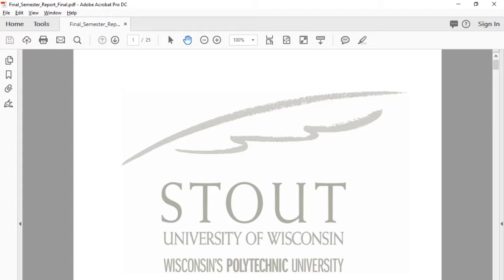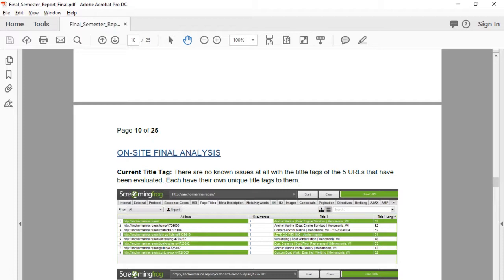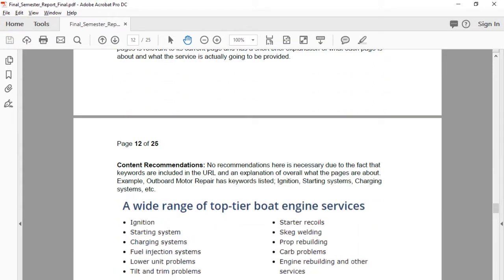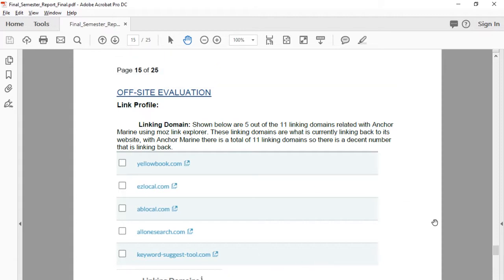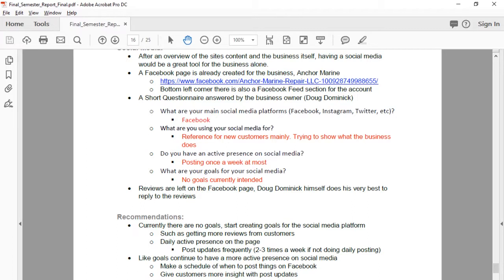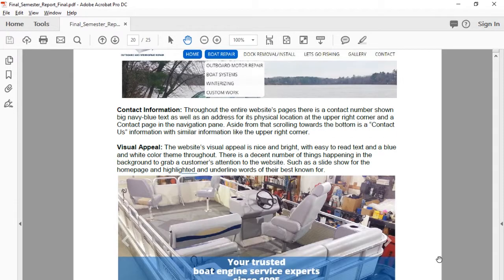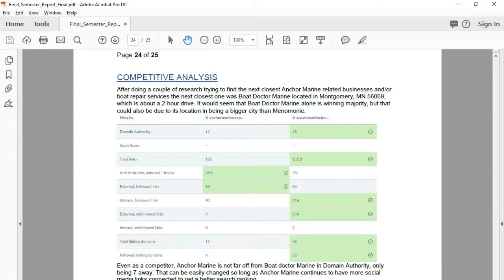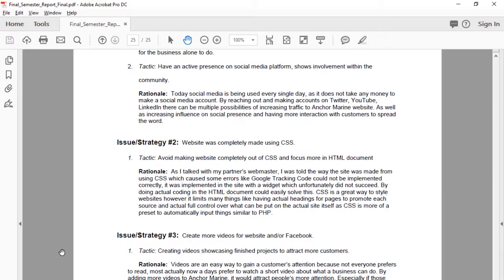Final Report Presentation